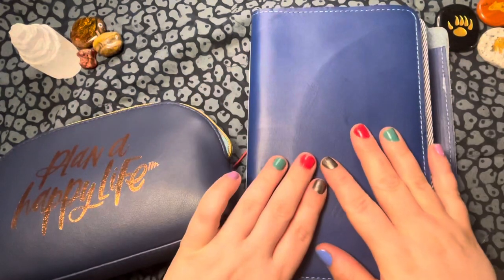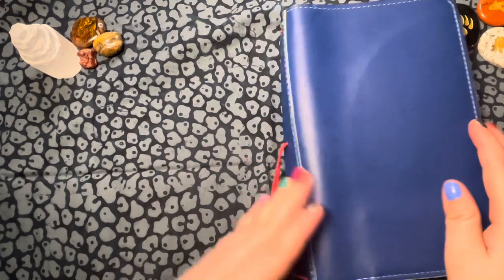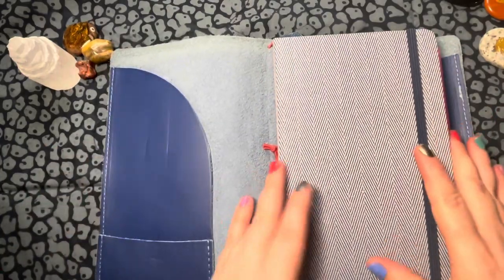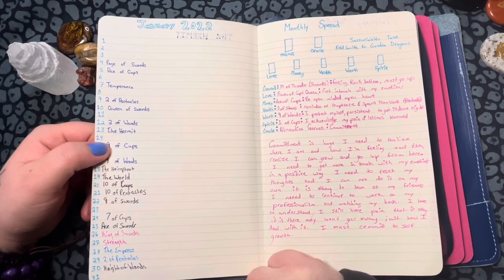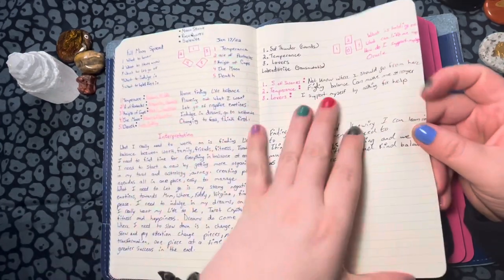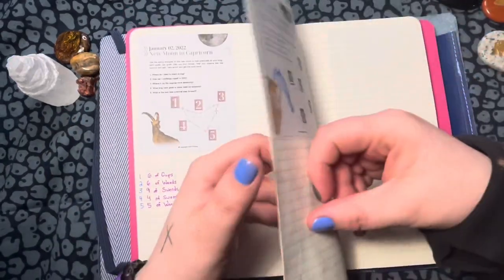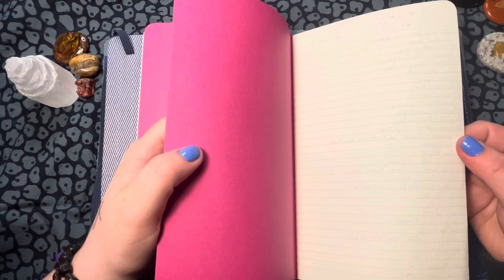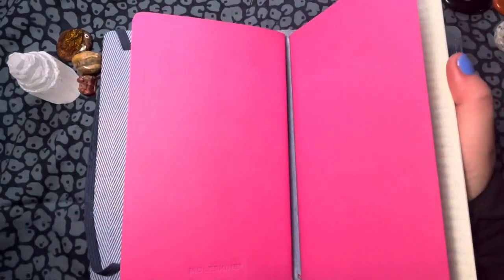My 2022 Tarot Journaling &Plans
Hey Gang, this is kinda a VR to Lisa Paper 2022 journaling  plans.  This is my plan this year, I kinda tried a a few things last year, so now I want a real plan this year since I’m now back to working a ton and I need some structure.